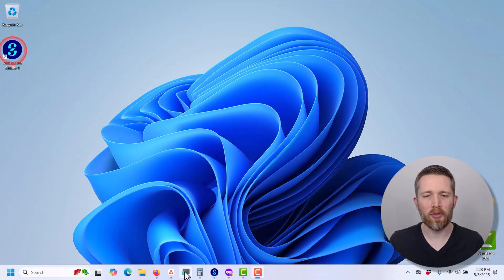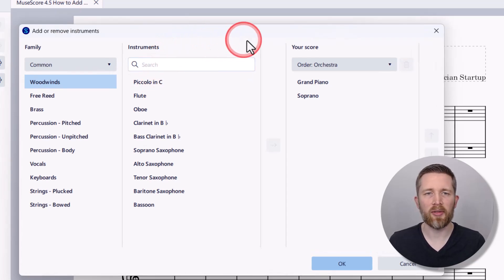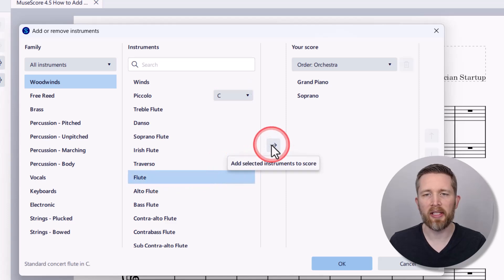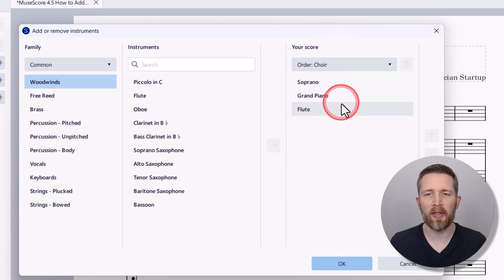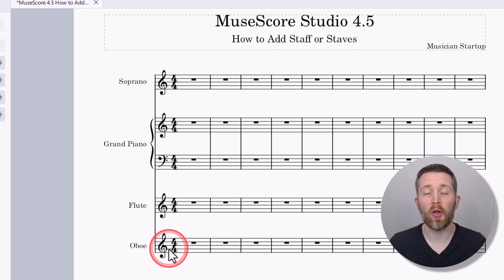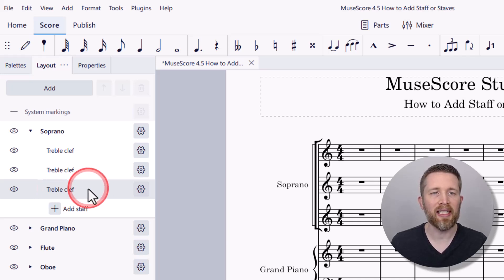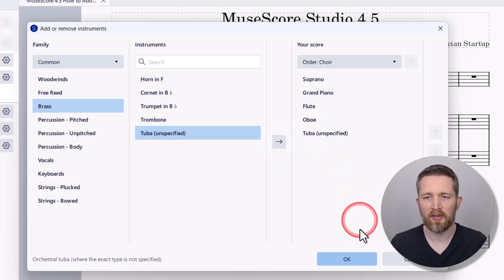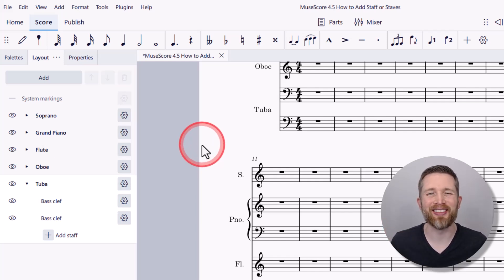MuseScore Studio 4.5 How to ADD STAFF and Staves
MuseScore Studio 4.5 how to add a staff to music notation.  How to add, change or delete a music staves in MuseScore Studio.  How to add bars in MuseScore. Also how to edit stave placement.

MuseScore Studio 4.5 is a free music notation software that you can use to create professional quality sheet music as well as musical exercises, lead sheets and musical recordings.  I hope you enjoyed this tutorial on how add staves in MuseScore Studio 4.5.

Best,